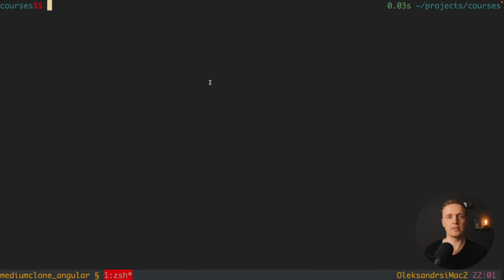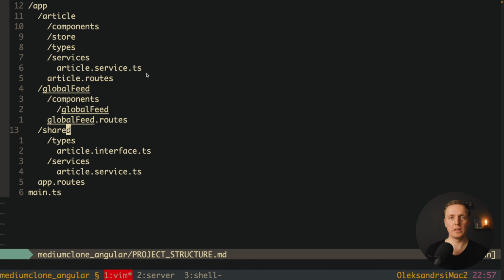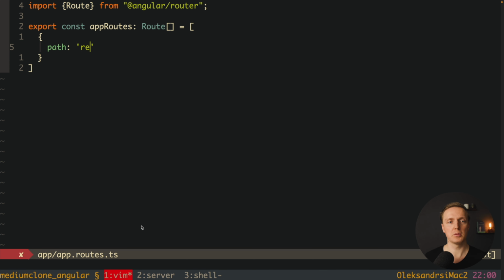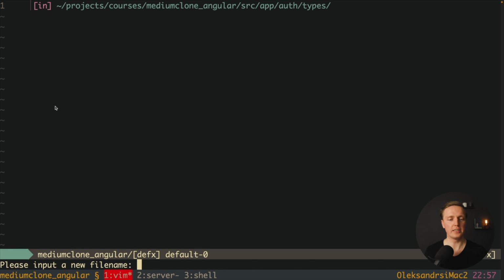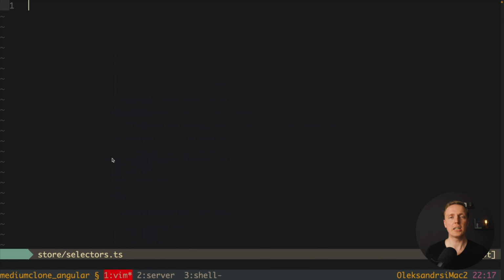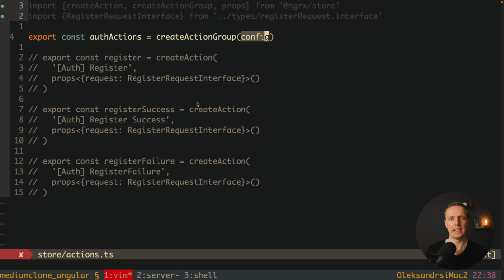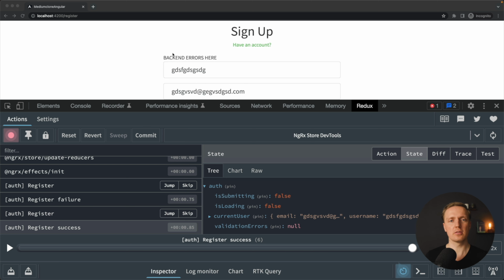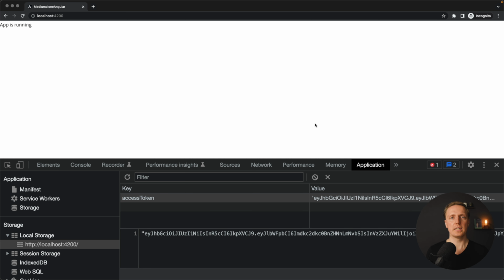Angular Course with NgRx - Building Angular Project From Scratch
In this course we will build a Medium clone using Angular and NgRx. This course is fully focused on fast and deep dive into creation of real application with Angular and NgRx. We will start from scratch and step by step you will get close to finished real application. You will deeply understand how to structure your application, build reusable and understandable modules and components and split code into smaller chunks of code. We will write code together in efficient way to make it pure and avoid data complexity.

What you will learn in this course:
   - Structure and configure project
   - Write high quality code with Angular and NgRx on real project
   - Isolating and splitting features
   - Create reusable standalone components instead of modules
   - Implementing authentication
   - Cover everything with Typescript interfaces
   - Working with real API
   - Full compatibility with Angular signals

🕒 TIMESTAMPS
0:00 Introduction
00:27 - Course introduction
01:40 - Bootstrapping the project
11:41 - Why NgRx?
15:06 - Project structure
21:45 - Prettier
24:49 - Language server
27:37 - Setting up local API
32:07 - Setiings strict configuration
33:38 - Register module
41:09 - Register layout
48:38 - Installing NgRx
59:52 - Installing Redux Devtools
01:04:24 - Creating auch interfaces
01:07:09 - Adding with reducer
01:15:17 - Creating selectors
01:21:14 - Register service
01:31:18 - Register effect
01:43:59 - Updating auth reducer
01:51:30 - Backend error messages
02:01:28 - Persistence service
02:10:18 - Outro